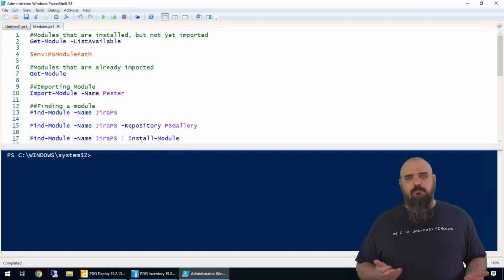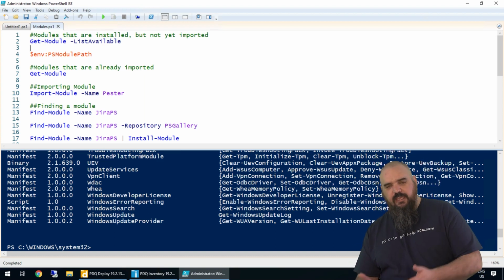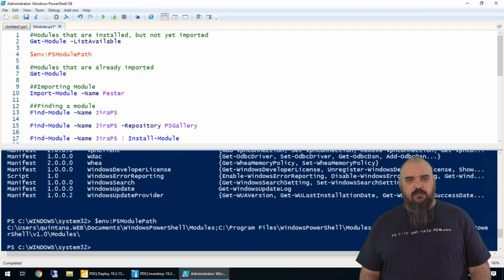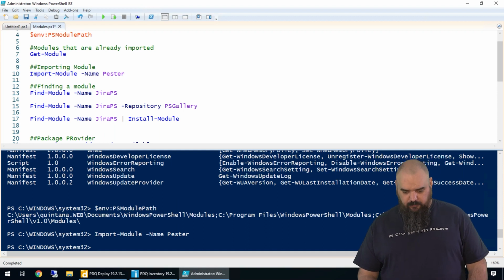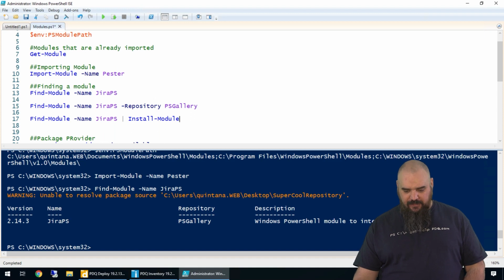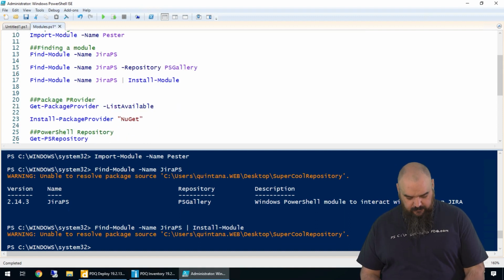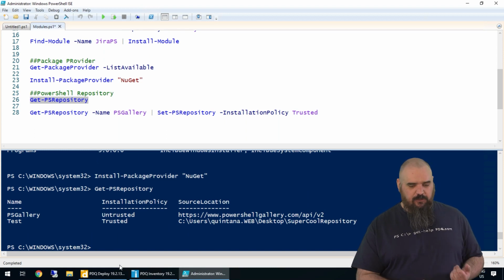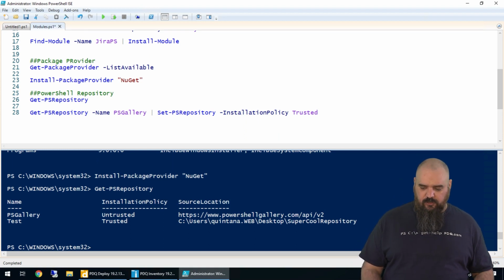Modules | 11 | PowerShell Tutorials with PDQ.com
Can't get enough PDQ and PowerShell? Commence stalking in 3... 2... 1...